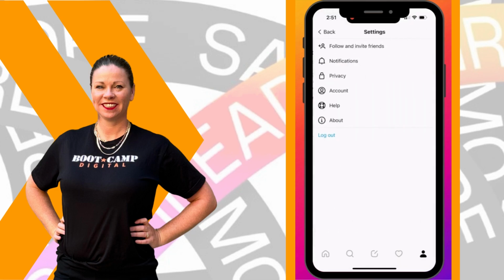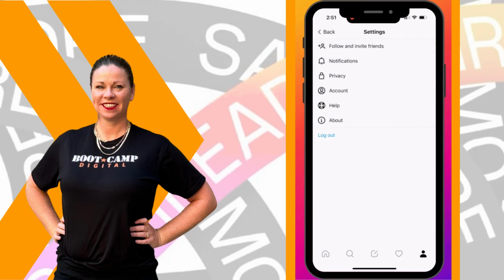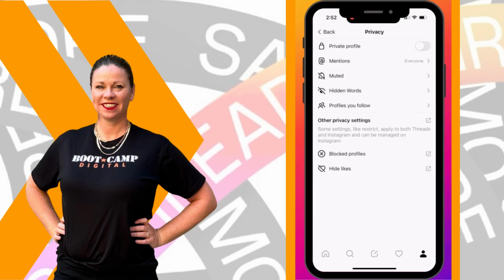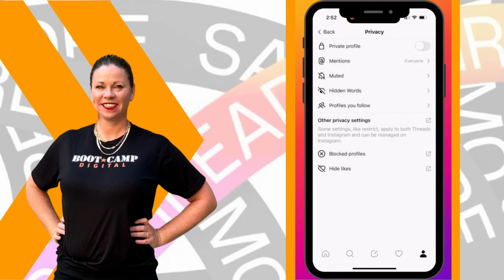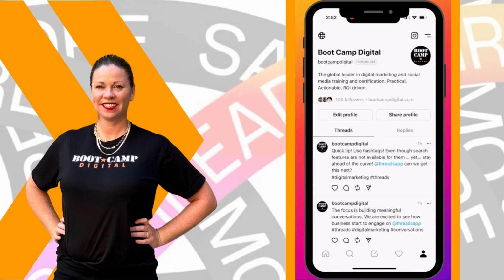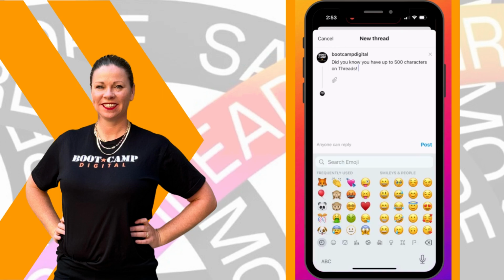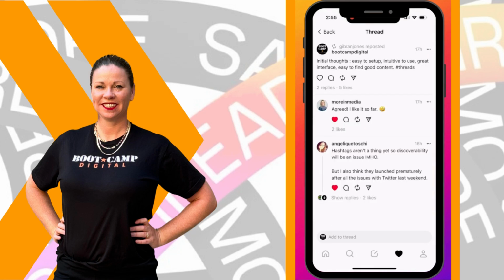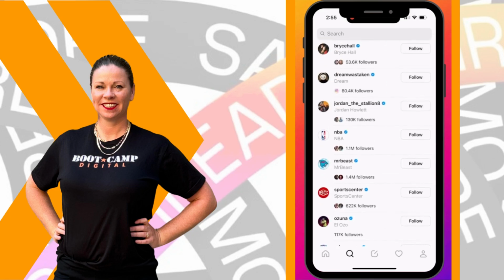How To Setup And Use Instagram Threads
Welcome to Threads by Instagram! You may be wondering how to setup Threads? How to use Threads? How to make a thread, and more. In this video, we'll walk you through the setup process and show you how to make the most of Threads by Instagram.  Discover how Threads seamlessly migrates your preferred features and learn step-by-step how to set up your profile, create your first Thread, and engage in meaningful conversations with your followers. Don't miss out on maximizing your reach with followers.

00:00 How to Setup a Thread Profile
00:50 How to Navigate Settings & Account Preferences on Threads
01:52 How to Make a Thread
02:18 How to Use Threads to Engage With Followers
02:49 How to Search for Followers on Threads
03:05 Our Last Thoughts on Threads

Follow us on Threads @bootcampdigital